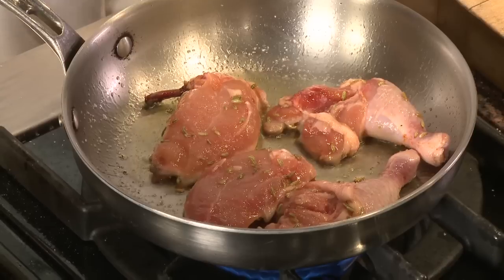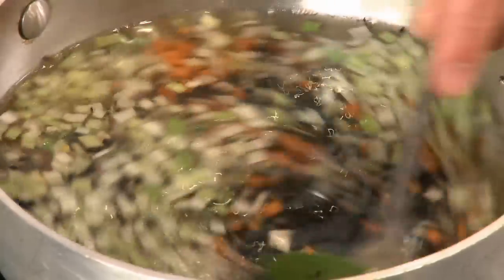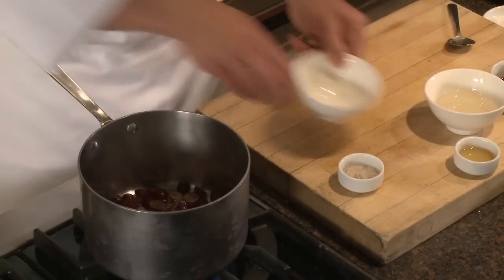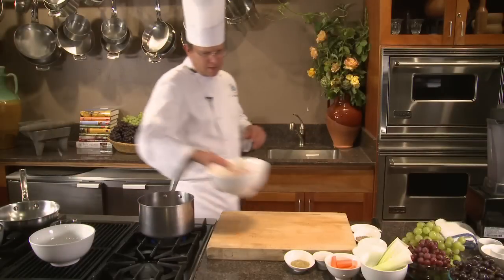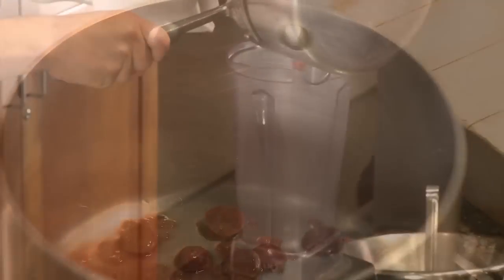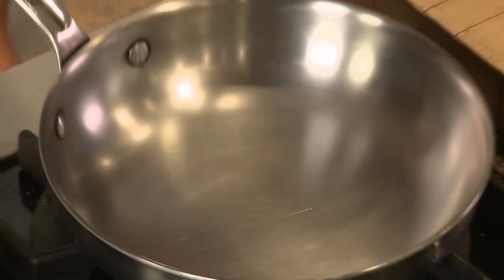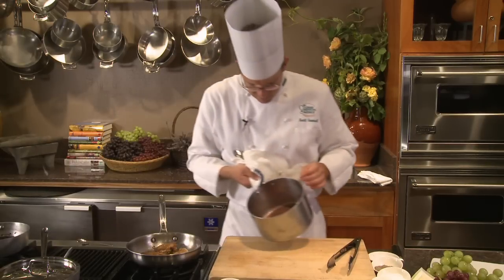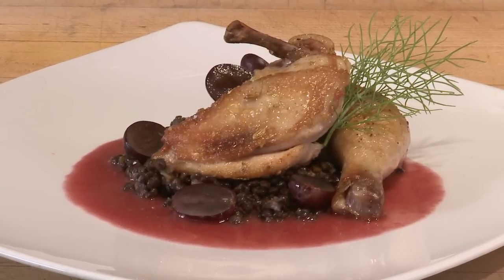Spicy Chicken with Fennel and Roasted Grapes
This simple entrée pairs sweet and spicy seasoned baby chicken with a simple pan sauce using fresh red grapes. Served with a classic lentil side, this dish is perfectly matched with the sweetness and tannins of the fresh grapes. Chef Scott Samuel of the Culinary Institute of America was asked to develop some contemporary recipes with California grapes.

Founded in 1946, the Culinary Institute of America is the world’s premier culinary college. Dedicated to developing leaders in foodservice and hospitality, the independent, not-for-profit CIA offers master’s, bachelor’s, and associate degrees with majors in culinary arts, baking and pastry arts, food business management, hospitality management, culinary science, and applied food studies. The college also offers executive education, certificate programs, and courses for professionals and enthusiasts. Its conferences, leadership initiatives, and consulting services have made CIA the think tank of the food industry and its worldwide network of more than 50,000 alumni includes innovators in every area of the food world. CIA has locations in New York, California, Texas, and Singapore.